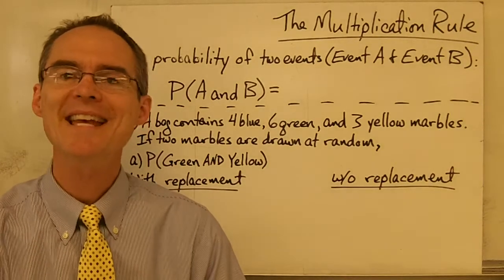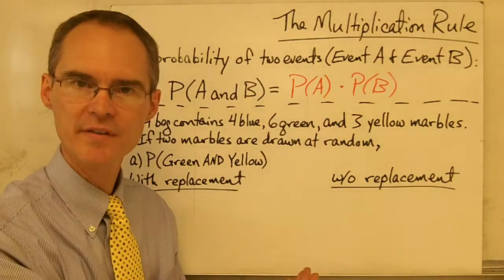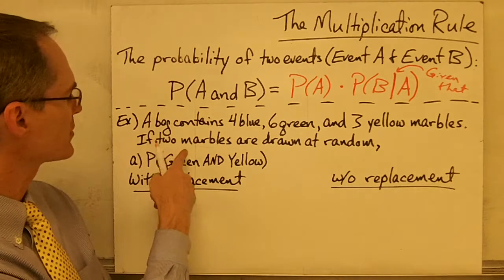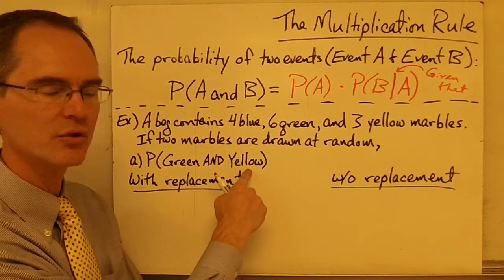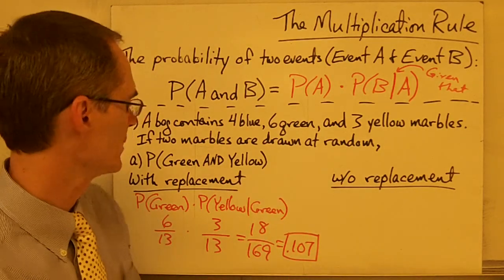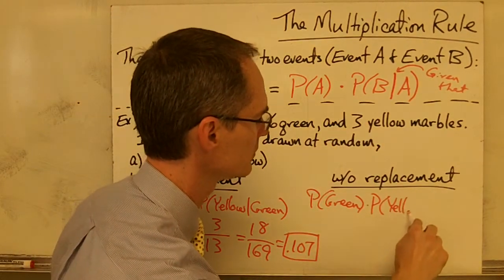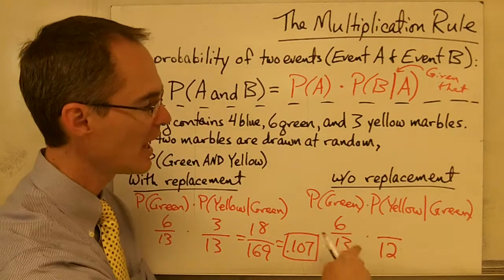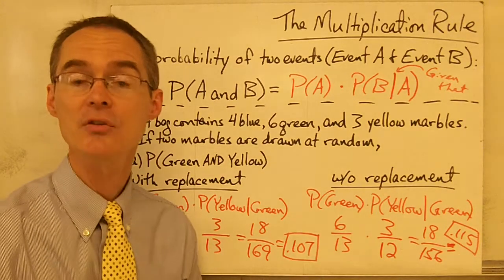The Multiplication Rule